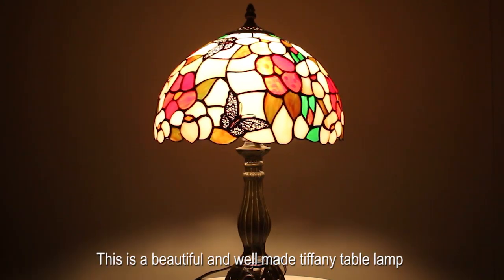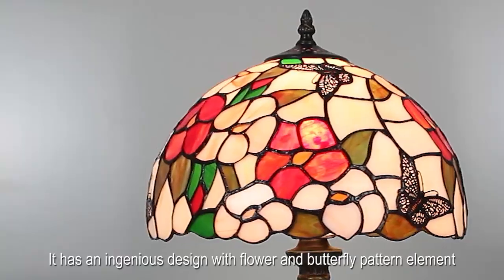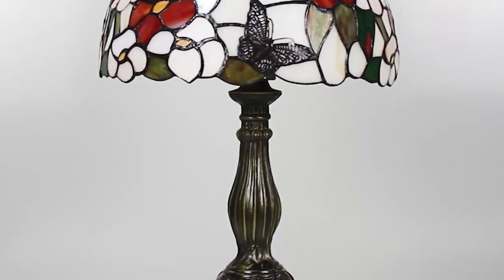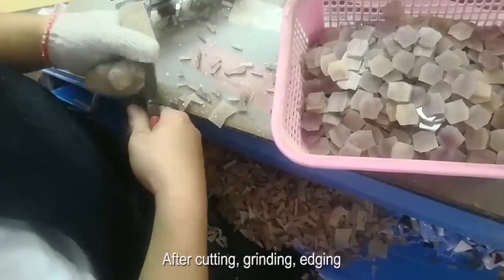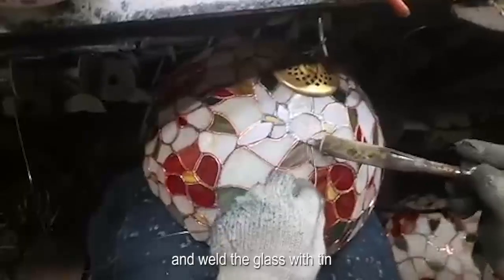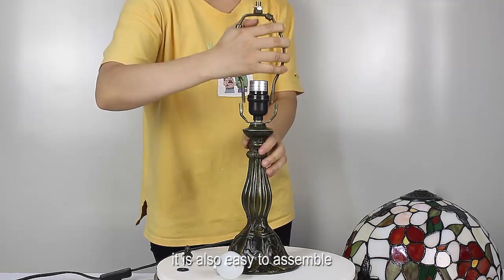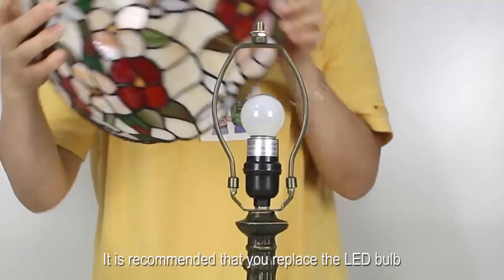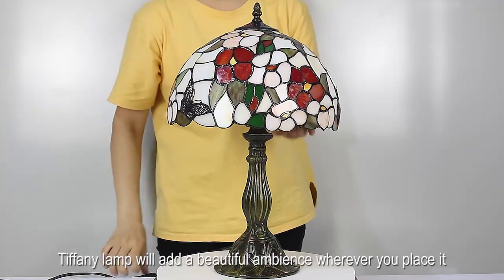Werfactory Tiffany Style Colorful Lamp Pink Butterfly Style S27512T02 W12H18 Inch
It really is just beautiful when it is lit up.